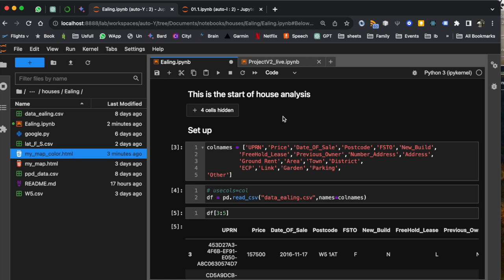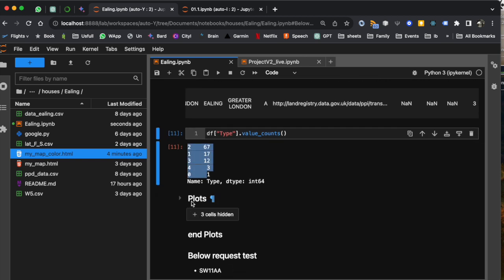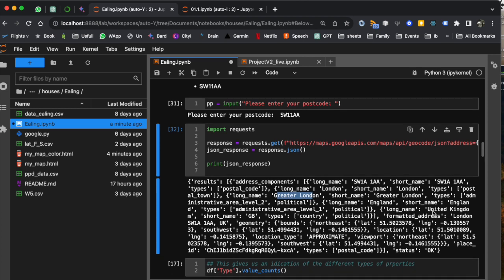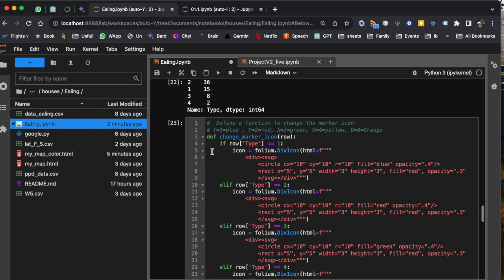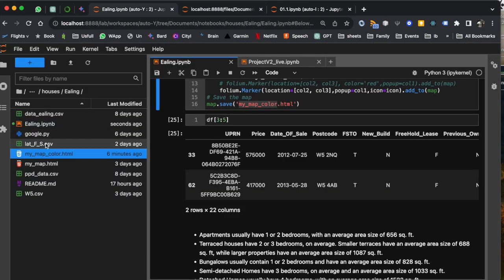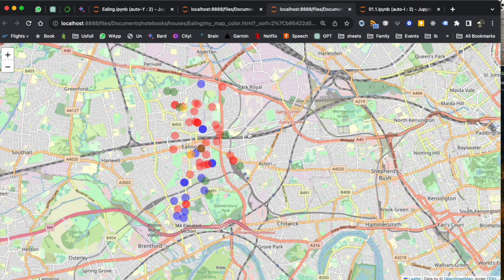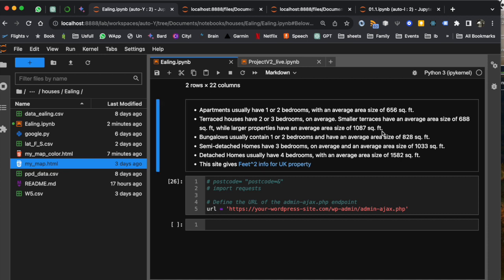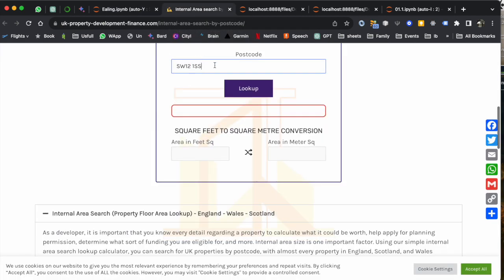Part 3 land registry office Postcodes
The Third part to utilising Google Maps geolocation longitude latitude, to then populate a map using land registry office postcodes for UK data.